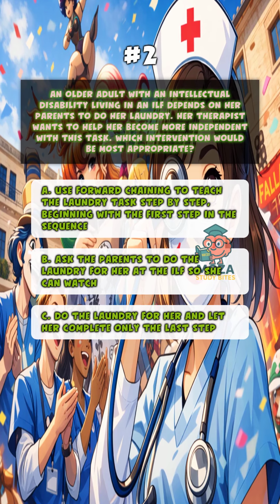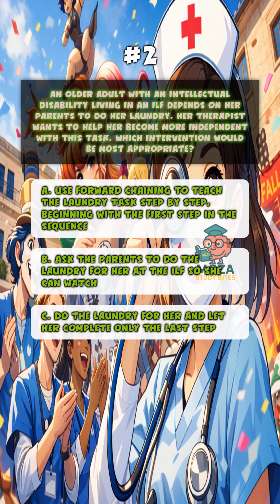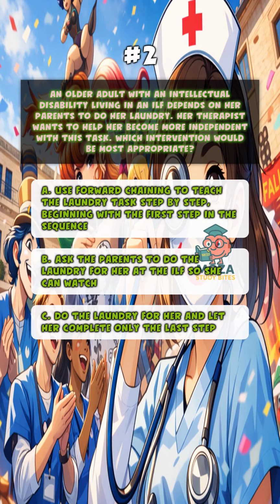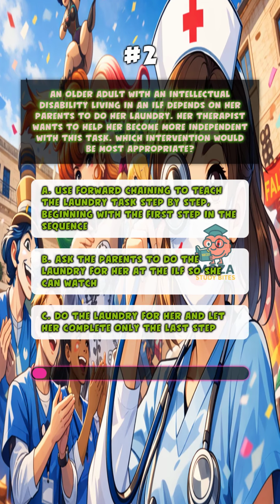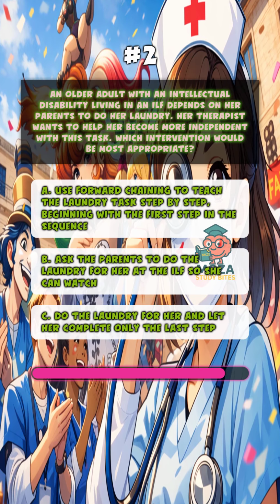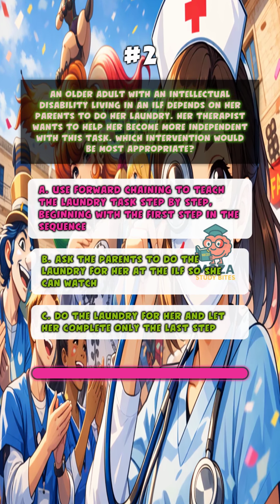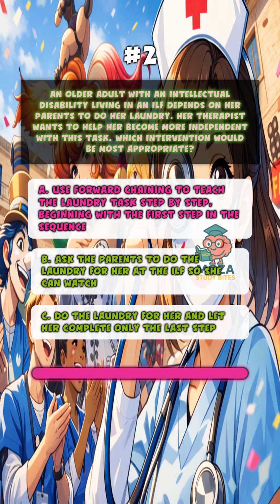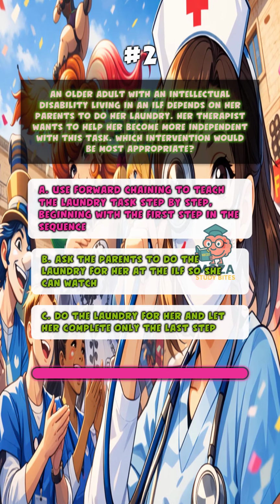Random NBCOT Quiz